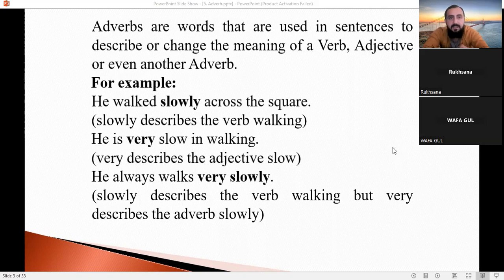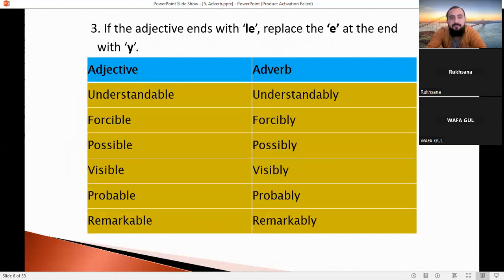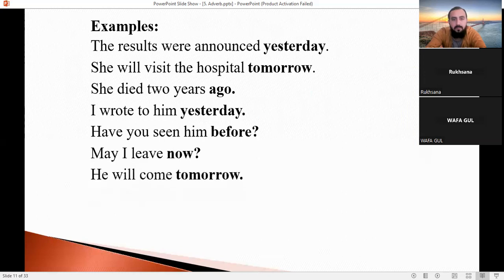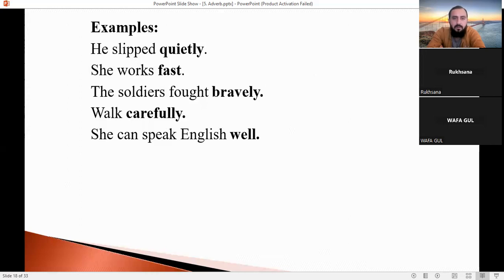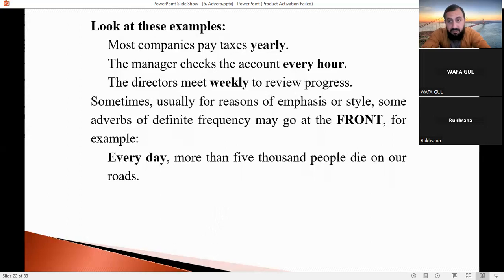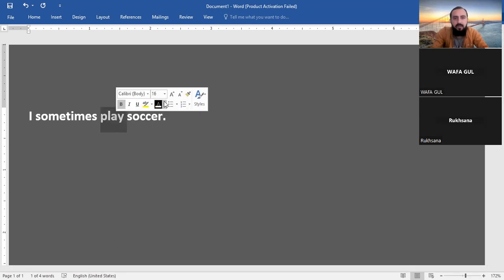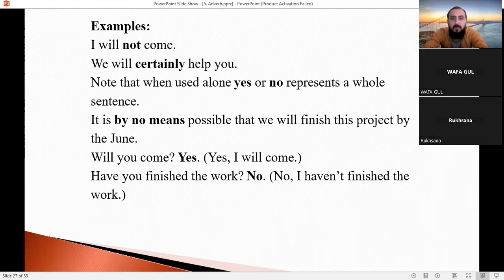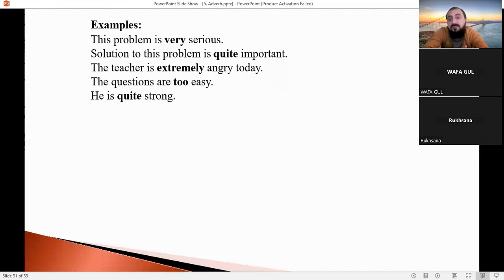Adverbs - Types of adverbs / definitions and examples